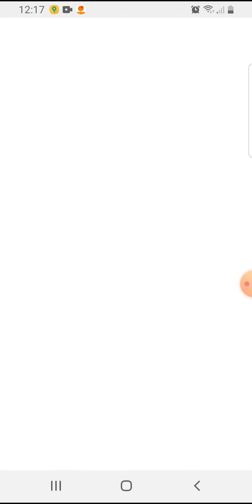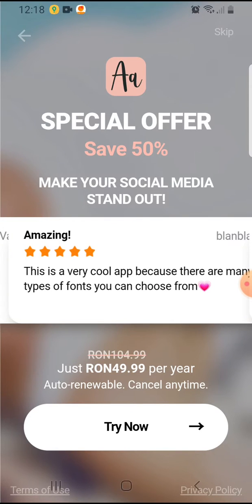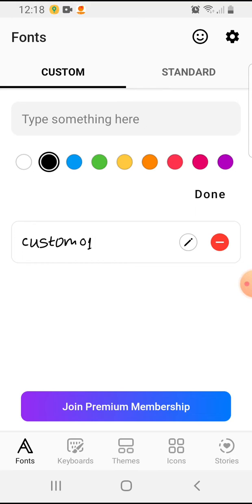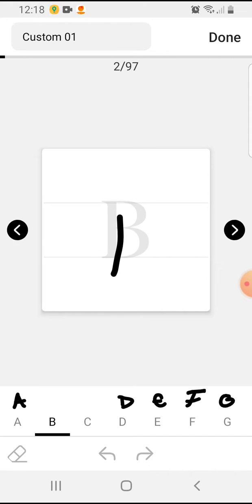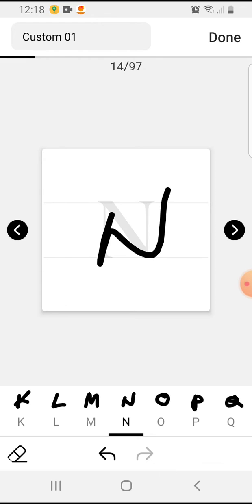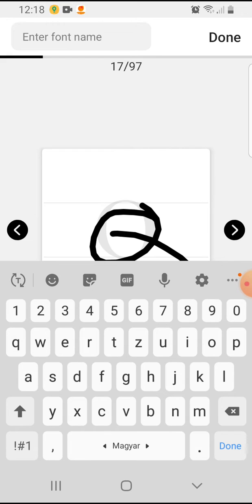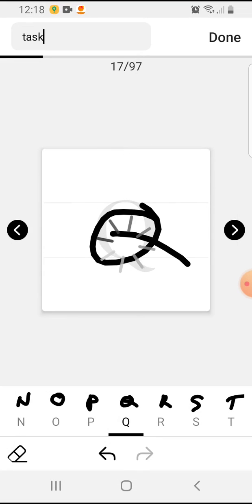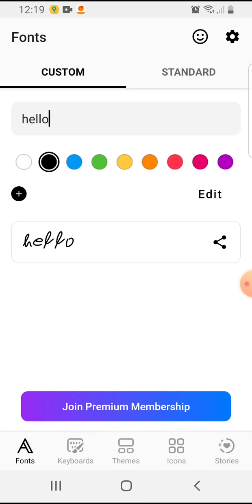How to create own font in Fonts Art?